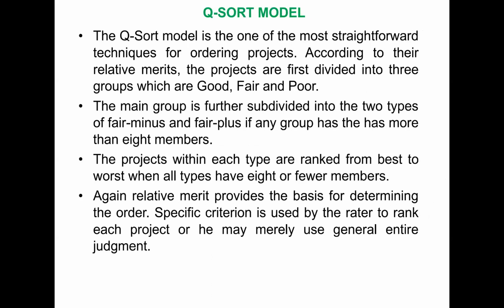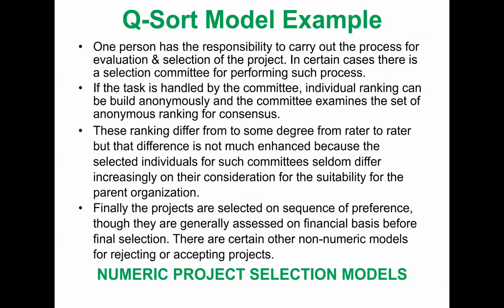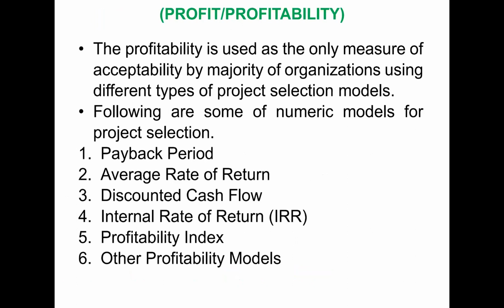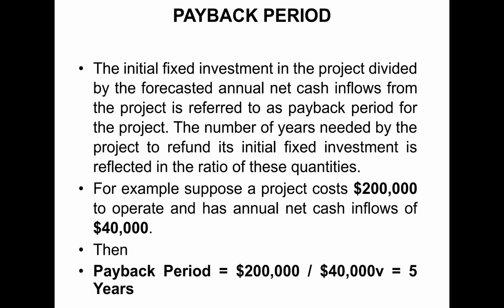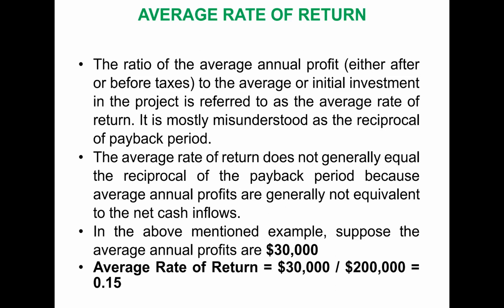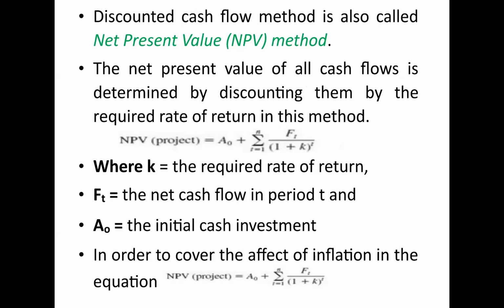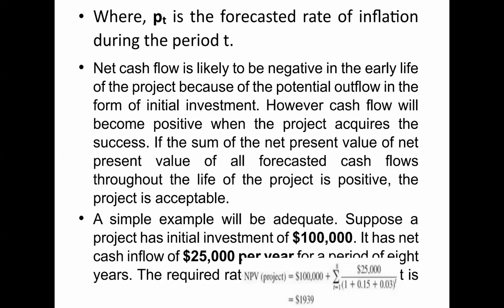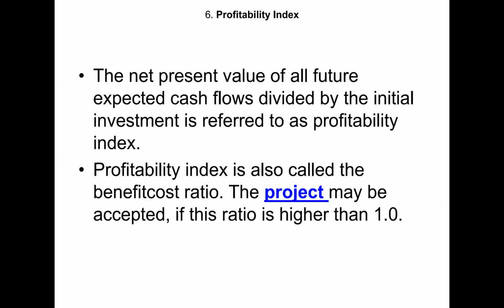Project Management Unit 4:Project selection